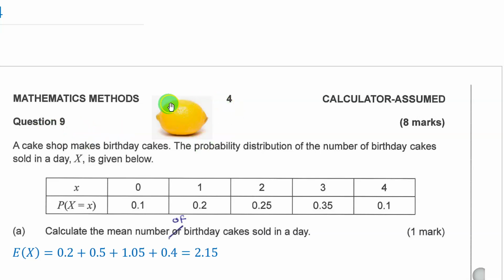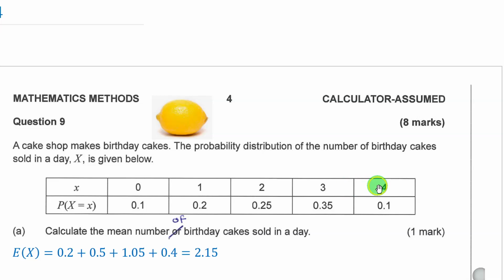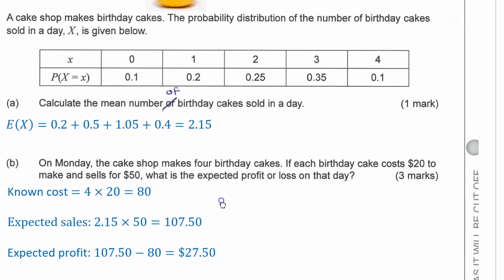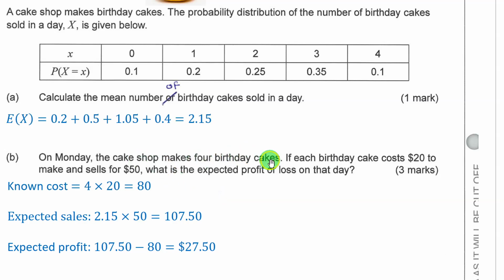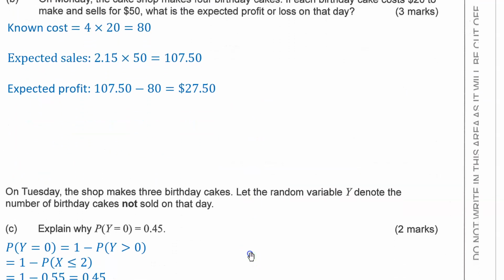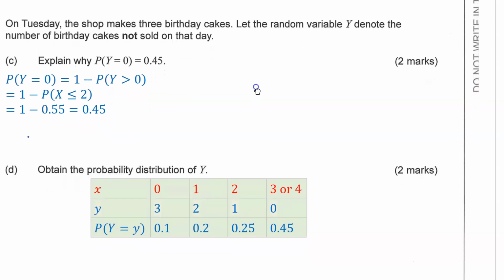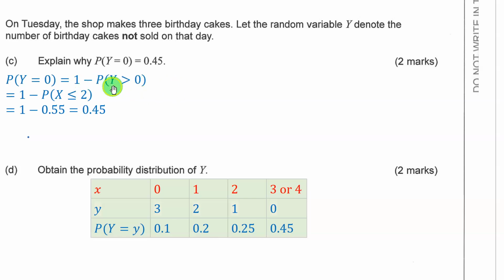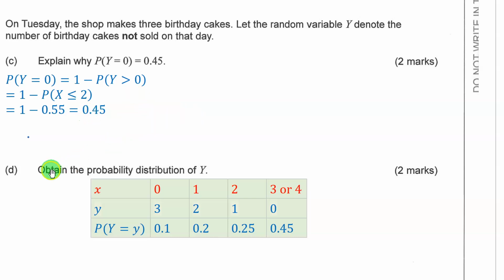Question 9, 2020 WACE Mathematics Methods Exam Solutions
Another lemon of a question, this time testing discrete probability distributions. Like the other lemon, this one drags in fringe-dwelling syllabus content and then goes nowhere. Why? Mean student score on this question was 53%.